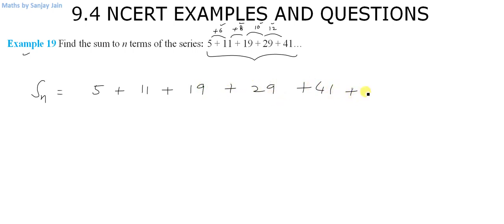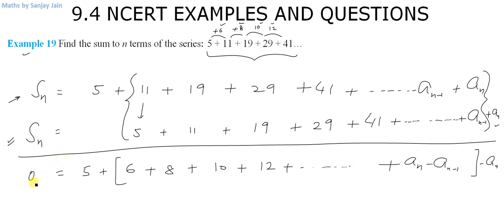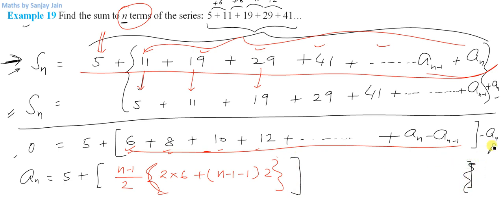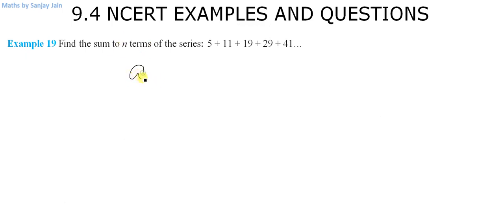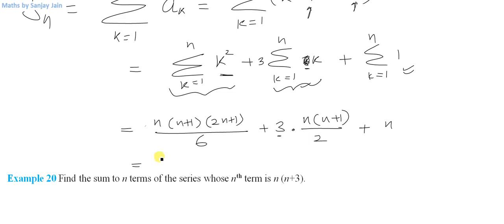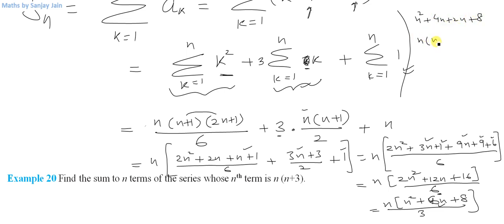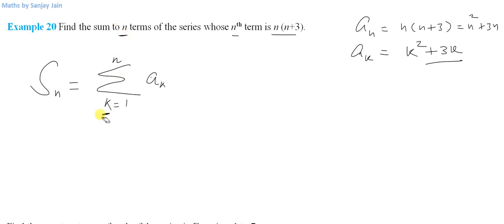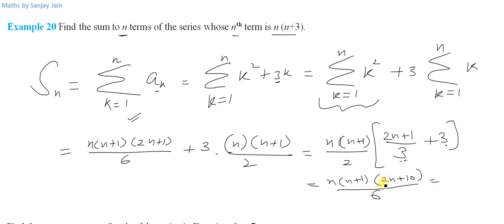CBSE Class 11th SEQUENCES AND SERIES Exercise 9.4 Lecture 1